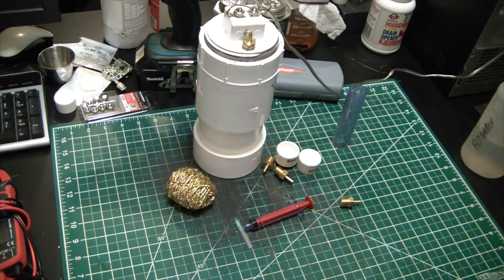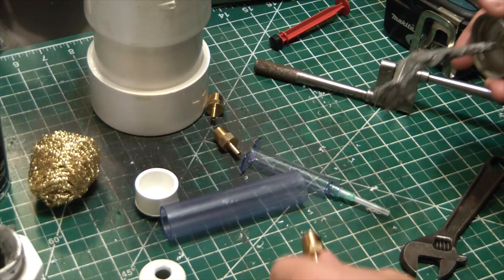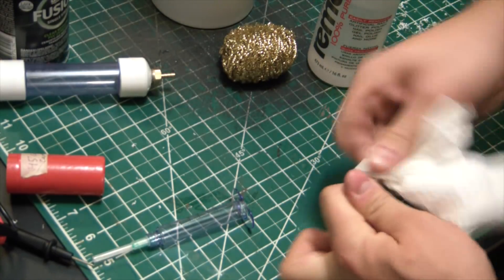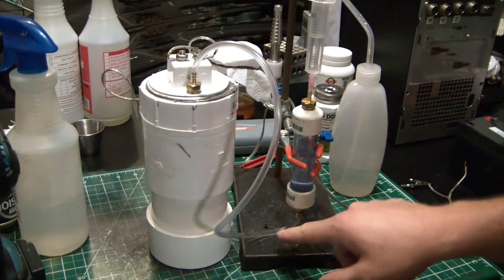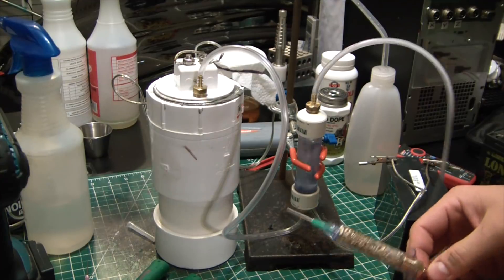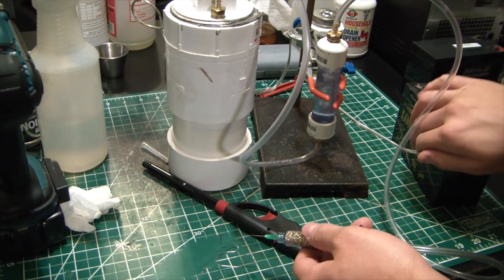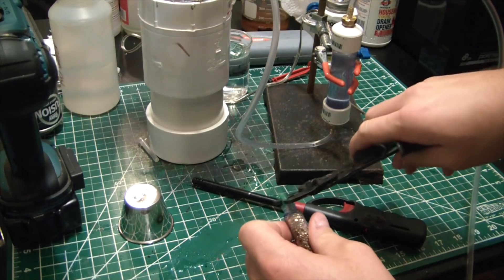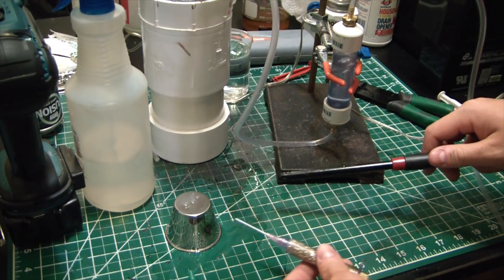DIY HHO Generator Torch - It Kinda Works! - ElementalMaker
Building and testing the new torch for the HHO generator. Its a mixed bag, but pretty neat.